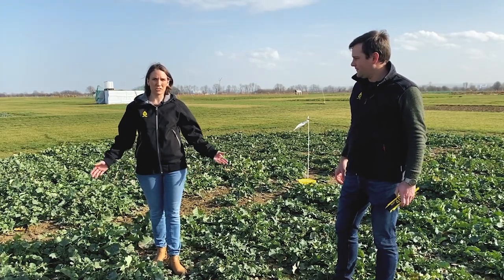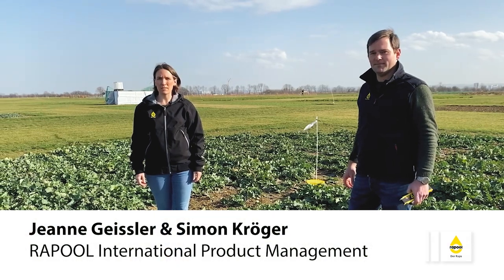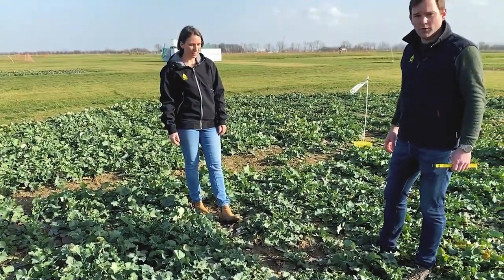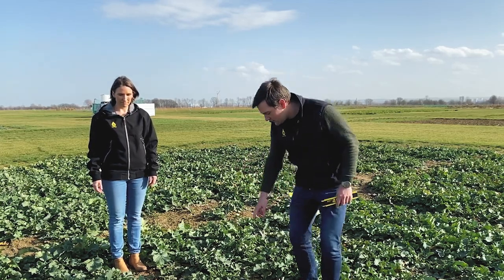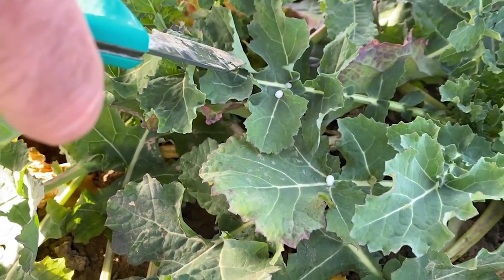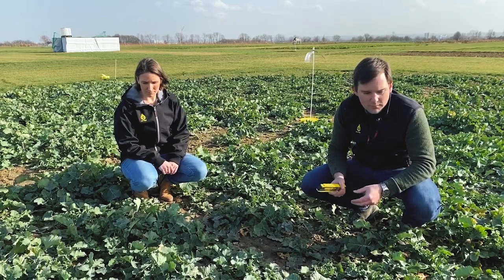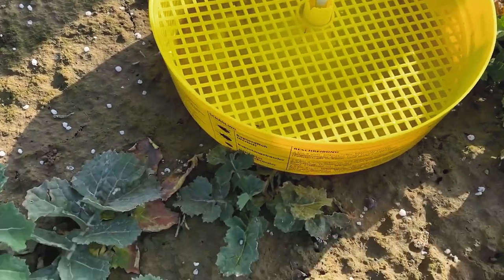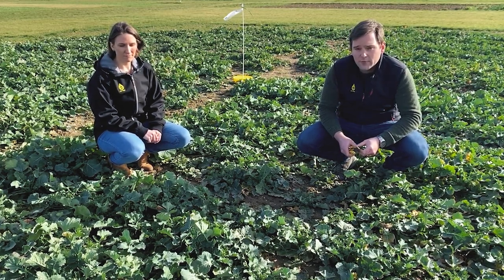RAPOOL Oilseed rape Blog no. 3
We invite you to a new edition of RAPOOL Oilseedrape Blog. Up to the DLG Fielddays 2021 in Germany, Erwitte, we will take you to the fields and tell you, what is actually happening in oilseedrape cropping. In this video you can see the development before winter. Simon Kröger and Jeanne Geißler will tell you about the crop protection and the fertilizer in the last 3 months.